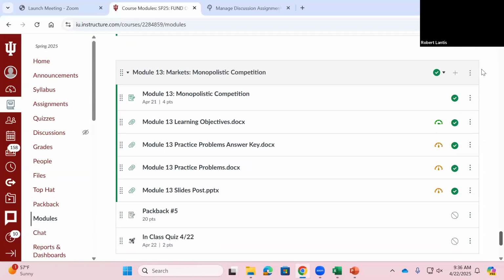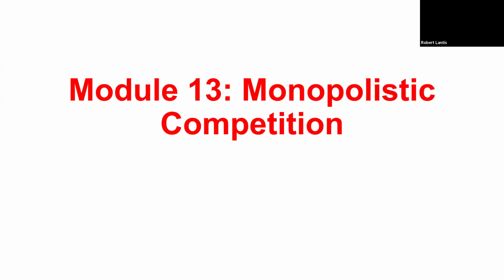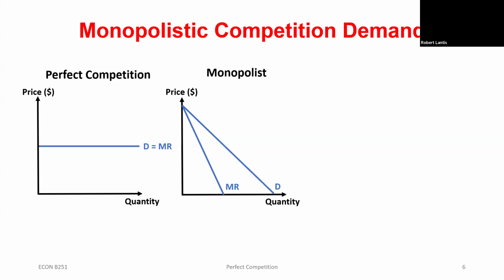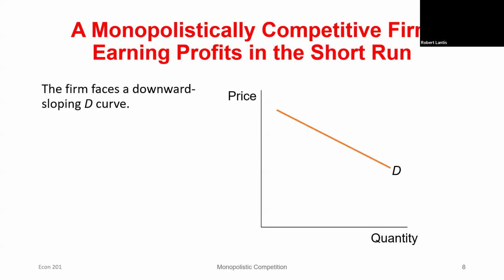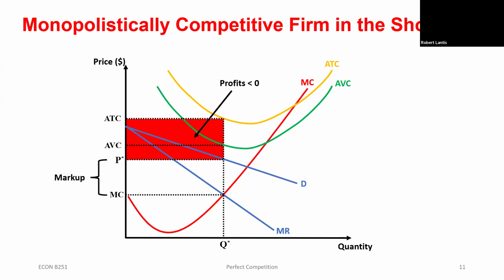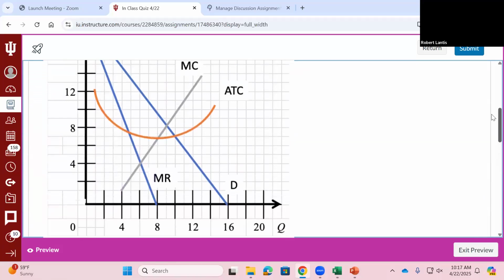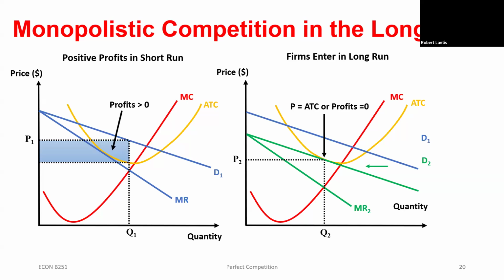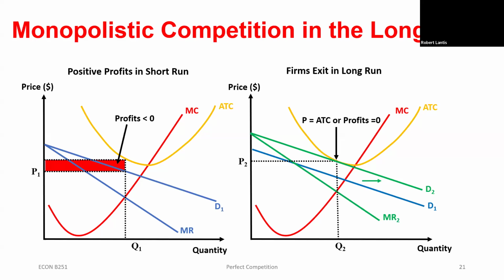Class Recording ECON B251 4/22